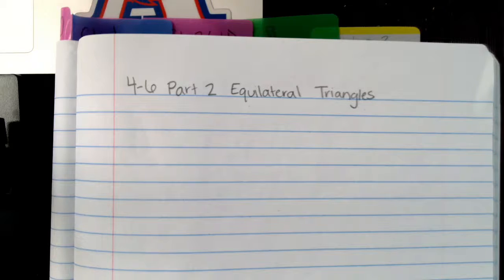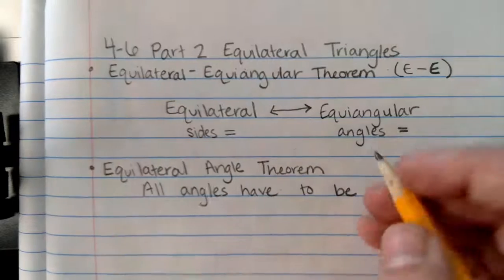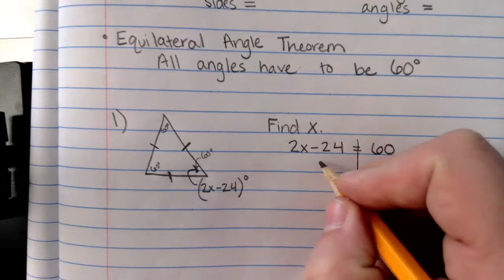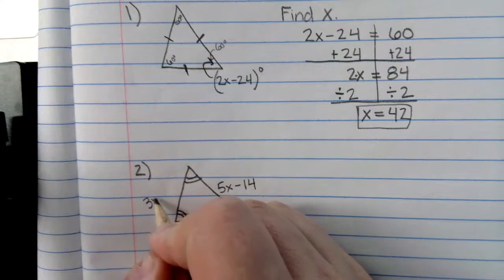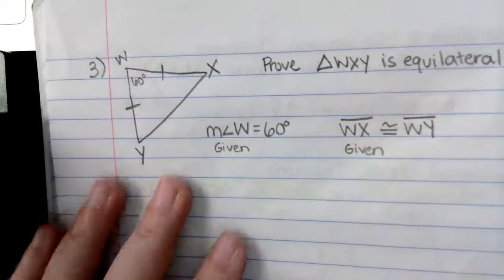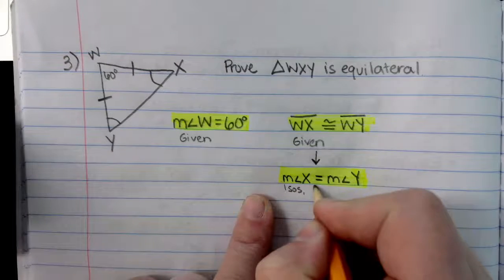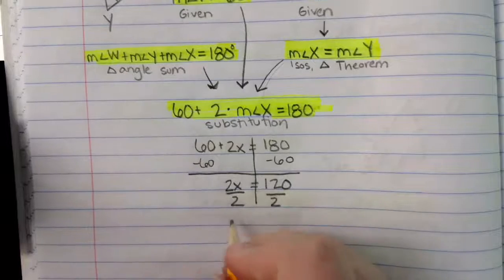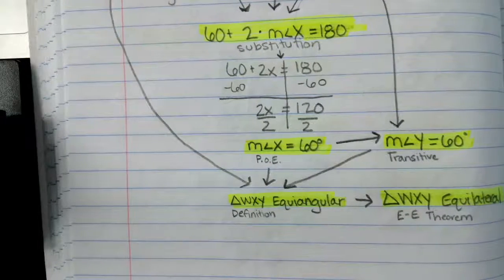4-6 Part 2 Equilateral Triangles (11/23/21)